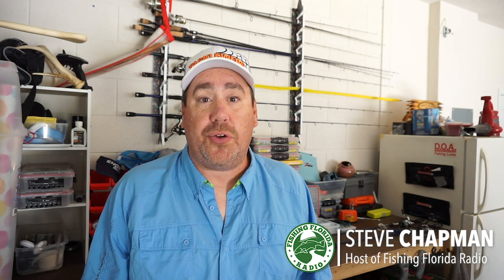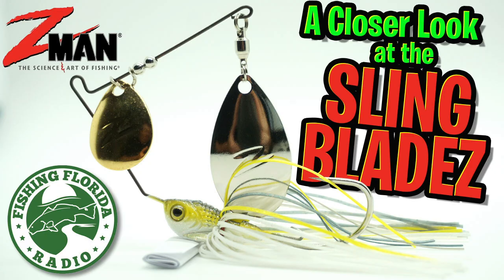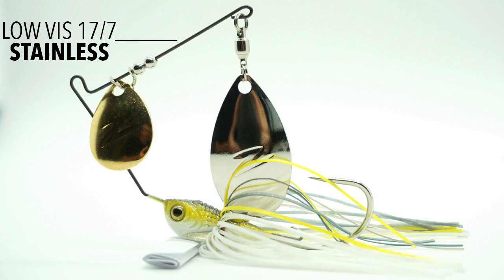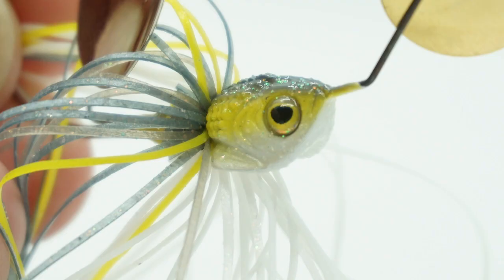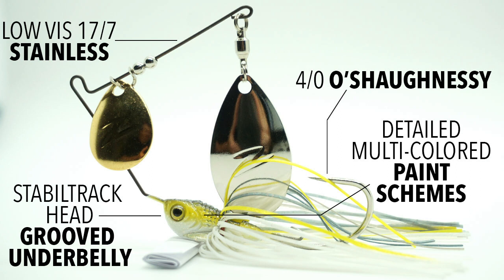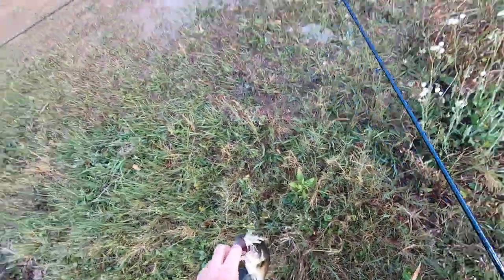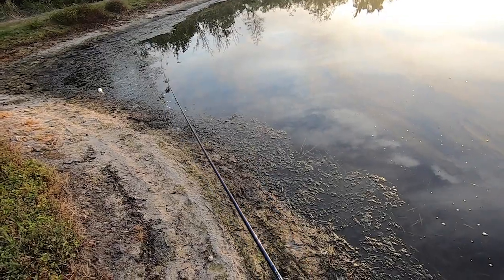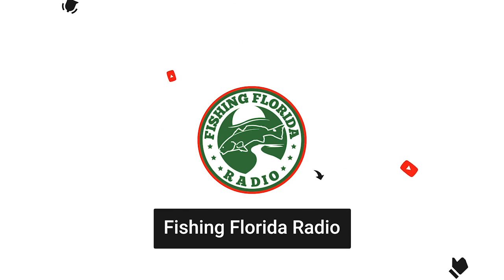A Closer Look at the NEW Zman Fishing Sling BladeZ - Largemouth Bass Fishing Spinnerbait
Steve Chapman of Fishing Florida Radio takes a Closer Look at the NEW Z-Man Fishing Sling BladeZ Spinner bait.  This new spinner bait has a unique head design called Stabil-track which doesn't allow the spinner bait to roll and allows swims up and down.  Hand tied silicone skirts, 6 great fish catching colors and jeweler quality double blades, Z-Man has hit a home run with this new spinner bait for bass fisherman.  Cheers!